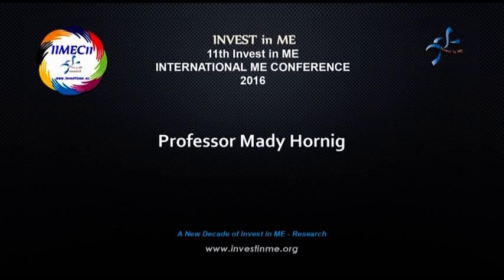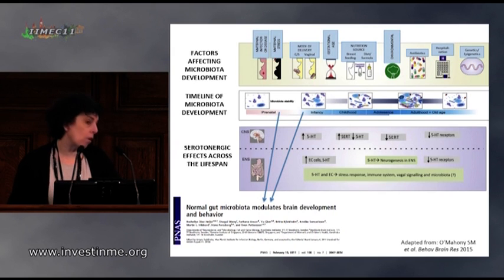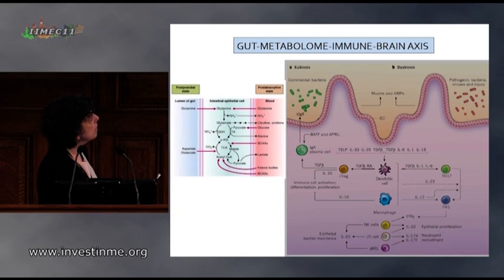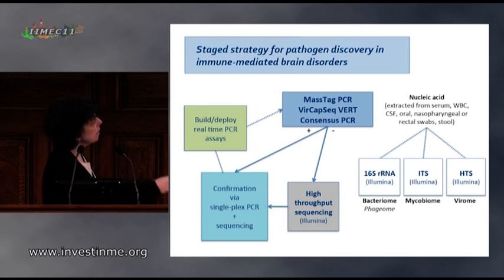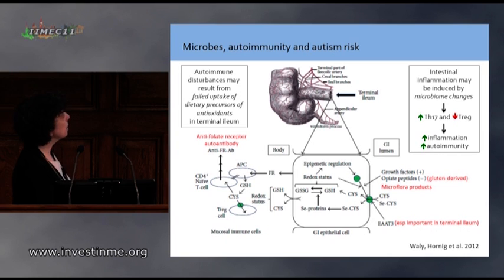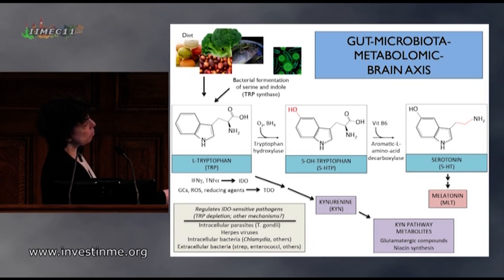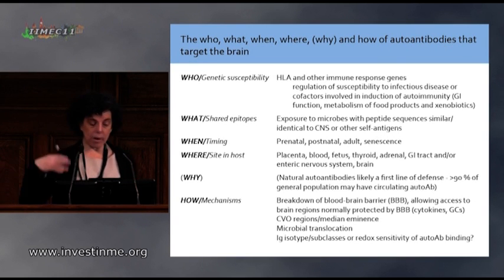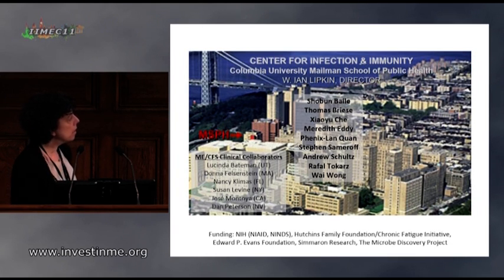IIMEC11 08 11th Invest in ME Research International ME Conference 2016 Assoc. Professor Mady Hornig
11th Invest in ME Research International ME Conference 2016 in London

Associate Professor Mady Hornig Columbia University, USA
Pathogen Discovery in ME/CFS